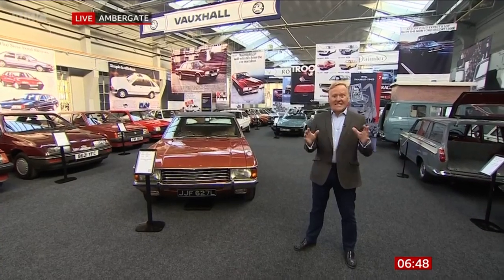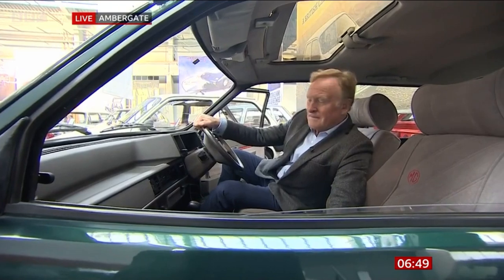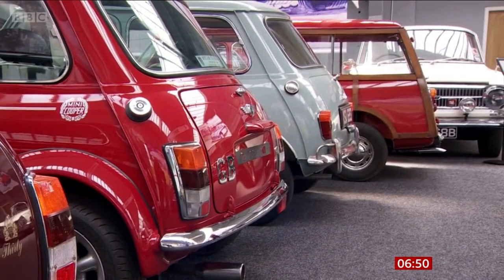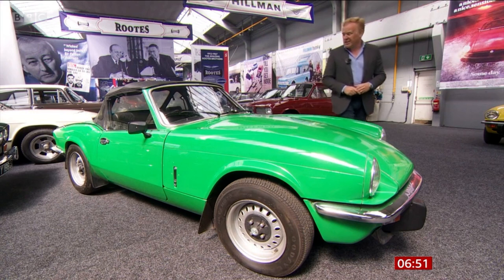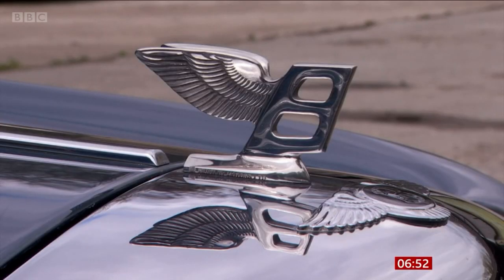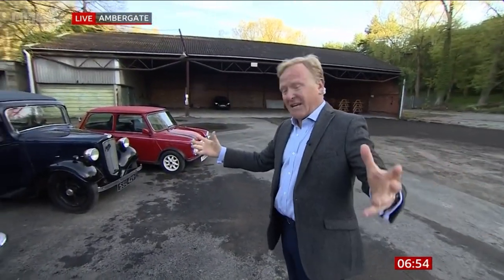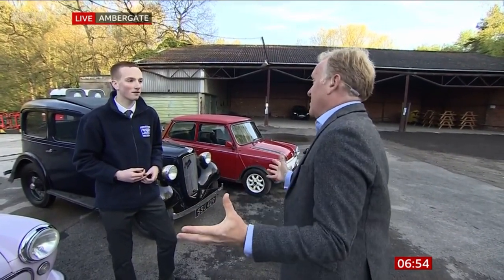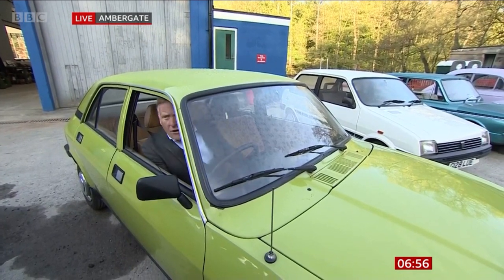Great British Car Journey & IDRIVEACLASSIC On BBC Breakfast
The Great British Car Journey Museum & IDRIVEACLASSIC On BBC Breakfast Wednesday 19th May 2021.